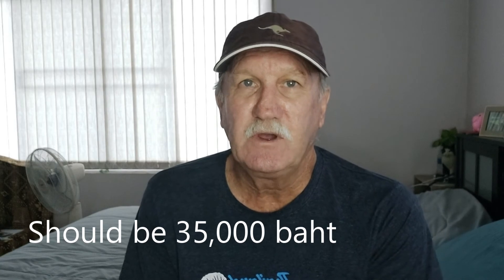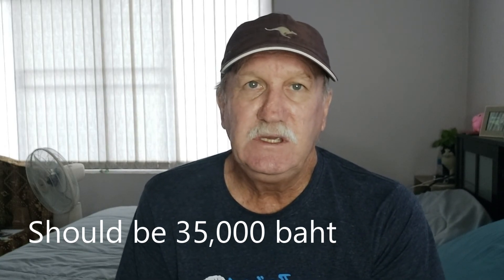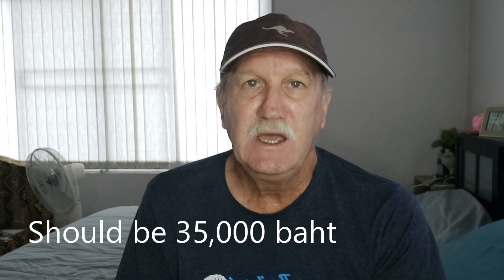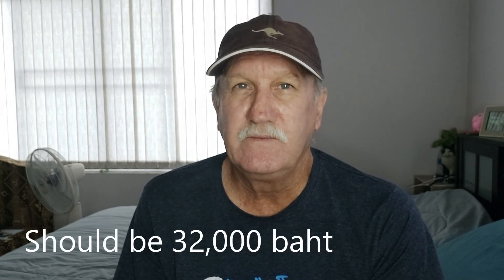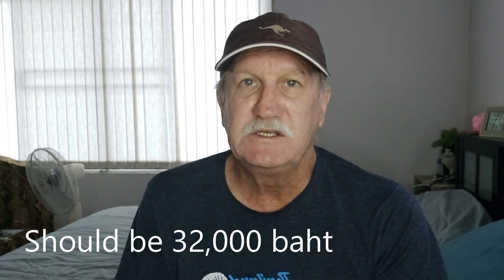My Visa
Details on my Visa and Insurance update